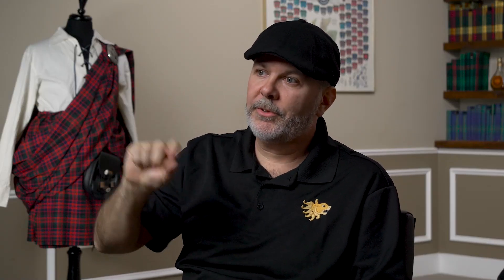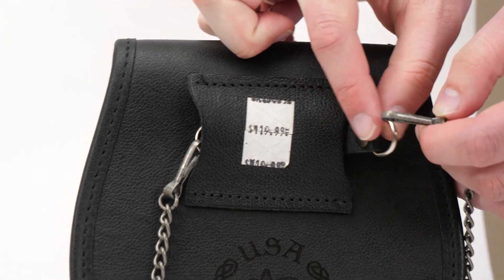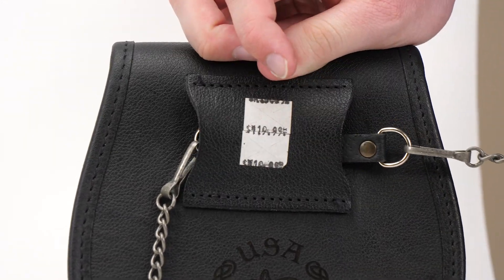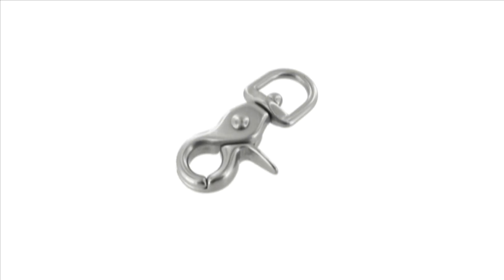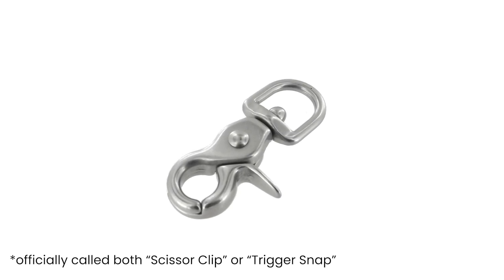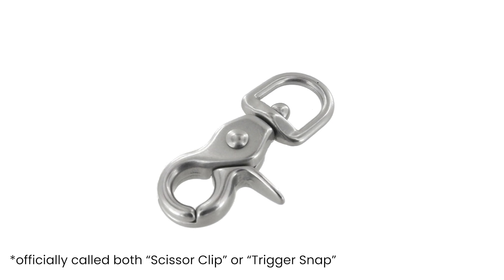Wearing a Sporran While Driving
Do you keep your sporran on while driving? We were asked for tips on how to deal with the sporran while in the car. There are a few simple things you can do for comfort and also to prevent damage to your vehicle.

Tartans in this video:
Rocky: Stewart Royal Weathered